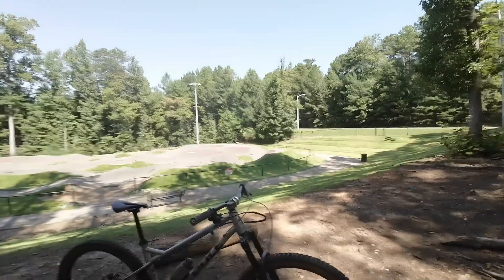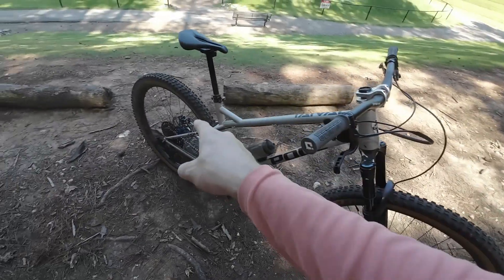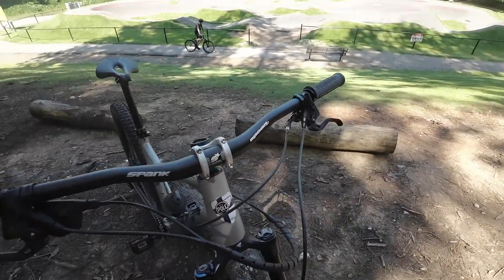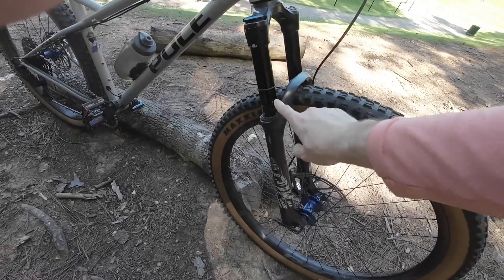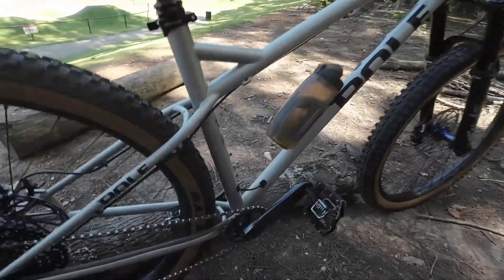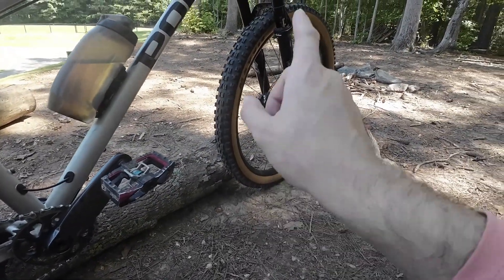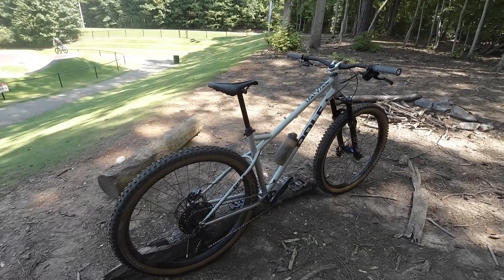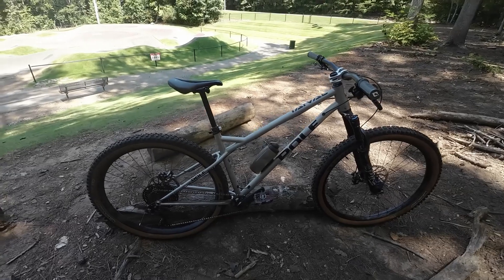Pole Taival Hardcore Hardtail Build Breakdown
In this video, I'm taking a detailed look at my Pole Taival hardtail custom build. This bike is built with some of the best components on the market, making it a high-performance machine that can handle anything you throw at it, from smooth singletrack to technical trails.

Here's a list of the parts on the bike:

ODI Elite grips: These grips provide a comfortable and secure hold, even on long rides. They are made of high-quality rubber and have a textured surface that provides excellent grip.
Microshift Advent X groupset: This groupset is lightweight and efficient, making it perfect for hardtail mountain biking. It is a 10-speed groupset with a wide range of gears, making it perfect for climbing and descending.
Pole Taival frame size medium: This frame is made of high-quality steel making it compliant strong. Making it ideal for hardtail mountain biking.
Rockshox Pike with Push ACS3 conversion: This fork provides excellent suspension performance, making it ideal for rough terrain. It has 140mm of travel and is made of high-quality materials. The Push ACS3 conversion changes it from a air spring to a coil spring and definitely changes the cahracteristics
Hope Pro 4 hubs and Raceface Arc 40 rims: These hubs and rims are lightweight and durable, making them perfect for hardtail mountain biking. The Hope Pro 4 hubs are known for their durability and smooth engagement, while the Raceface Arc 40 rims are lightweight and stiff.
Maxxis DHF : This tire provides excellent traction and braking performance, making it ideal for off-road riding. It has a large, knobby tread that provides excellent grip in all conditions.
Maxxis DHR 2: This tire provides excellent durability and puncture protection, making it ideal for long rides. It has a tougher sidewall than the DHF tire, making it less likely to get flats.
Magura MT Trail Sport brakes with 2 finger lever upgrade: These brakes provide powerful stopping power, making them essential for safe riding. They have 4-piston calipers and large rotors, providing excellent stopping power in all conditions. The 2 finger lever upgrade makes it easier to brake with less effort.
I'll go over each of these components in detail and talk about why I chose them. I'll also give you some tips on how to build your own custom hardtail.

If you're looking for a high-performance hardtail that can handle anything you throw at it, then this is the bike for you. It is a great choice for riders of all levels, from beginner to expert.

If you have any question or idea please let me know!!!